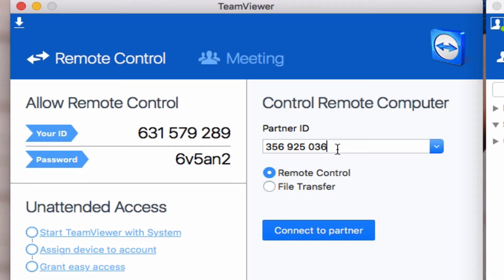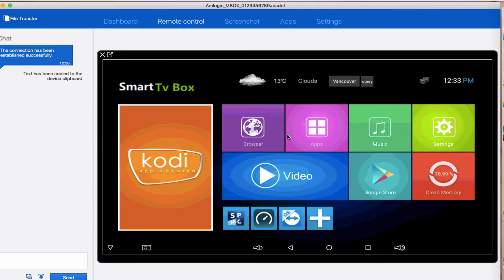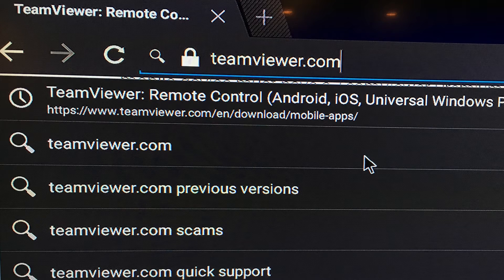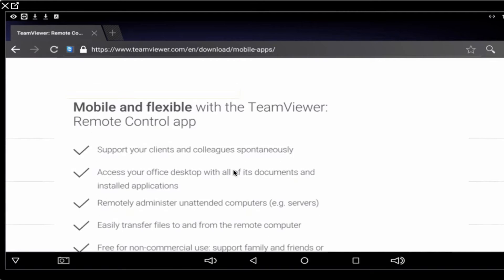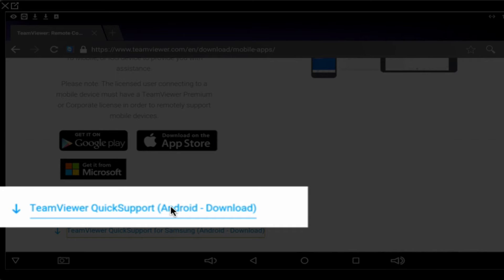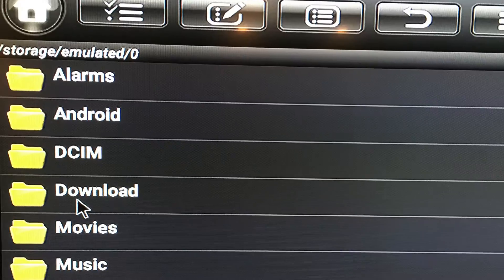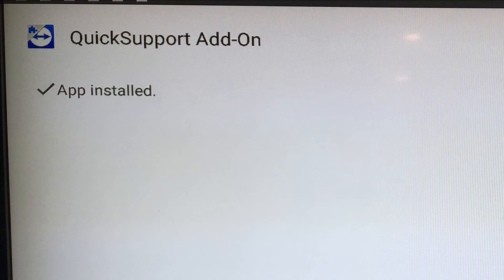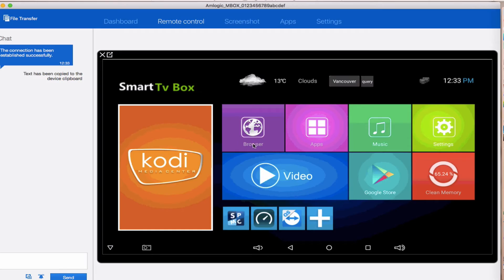HOW TO INSTALL TEAMVIEWER QUICKSUPPORT (ANDROID BOX REMOTE CONTROL)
- When you need remote support for (or remote control) your Android / Kodi box, how do you enable this easily? This short & simple tutorial shows you how to give your support person access to your Android box using the free Teamviewer Quick Support (QS) app, along with the additional Teamviewer add-on, and your unique ID for them to remotely login to support you.

Our focus is to bring you more tutorials and guides about:
- how to setup & install your Kodi app & your SPMC app
- best Kodi addons & SPMC addons,
- how to use your Android box (aka Kodi box or SPMC box)
- best Kodi & SPMC builds like The Beast and more,
- how to setup Kodi repositories & SPMC repositories
- how to solve kodi / spmc buffering,
- how to clear cache on your Kodi & SPMC when cache is full,
- how to setup Kodi / SPMC Live TV, and IPTV
- how to setup Vader Streams Live TV / IPTV
- how to setup IPTVsubs
- best Kodi guides
- and more Kodi / SPMC help, hacks and guides